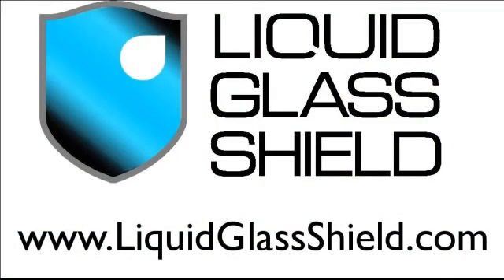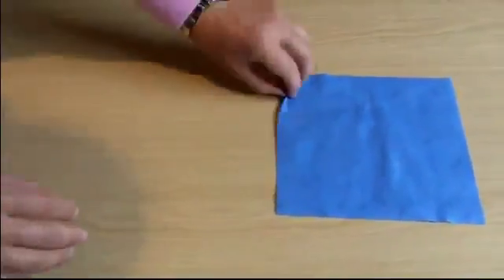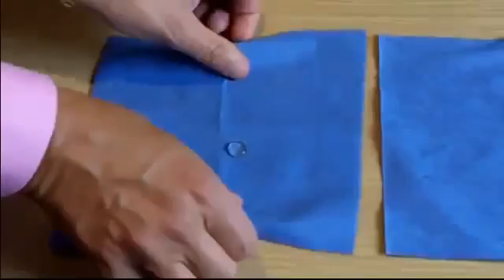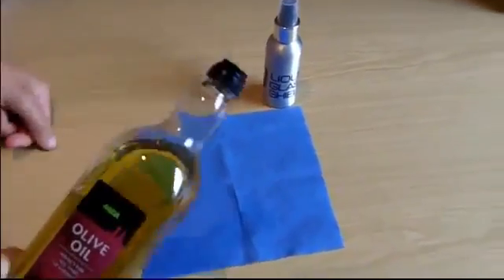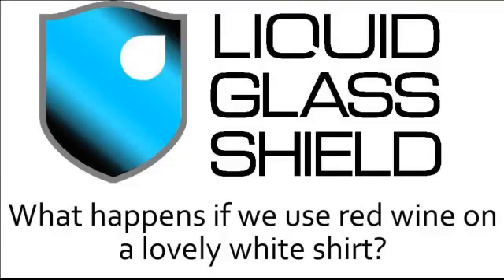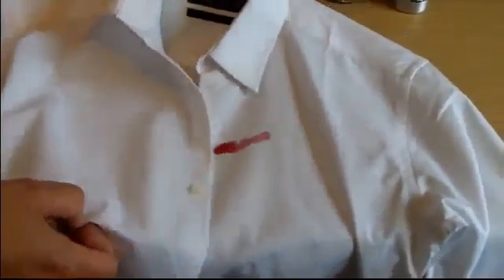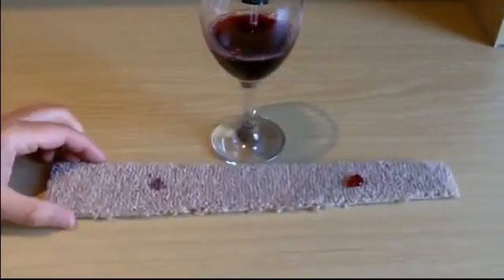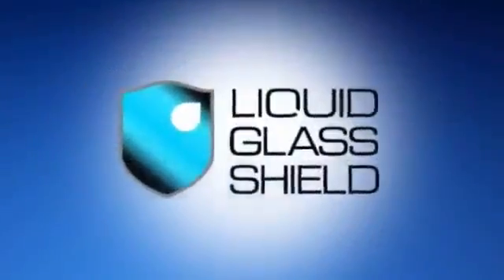Liquid Glass Shield Demonstration of Liquid Glass coatings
See how the amazing Liquid Glass Coating Technology works.